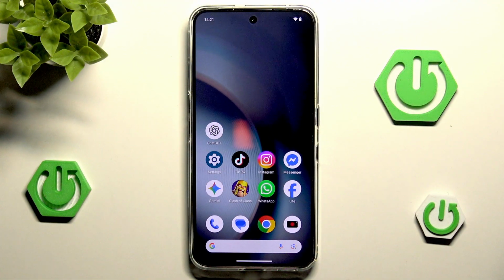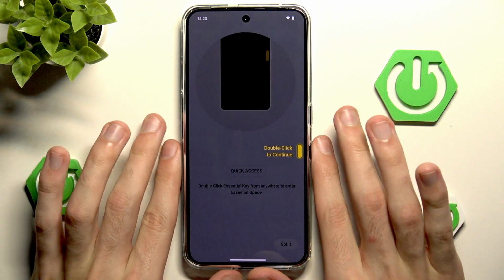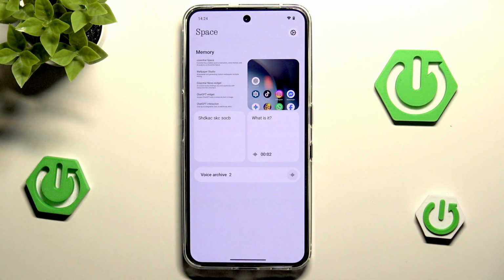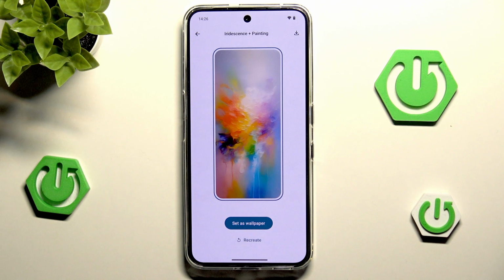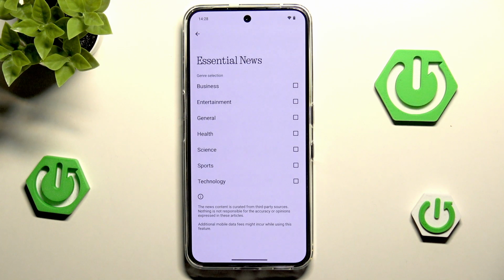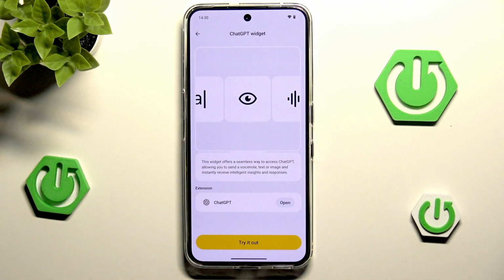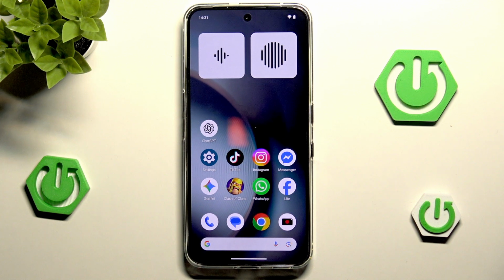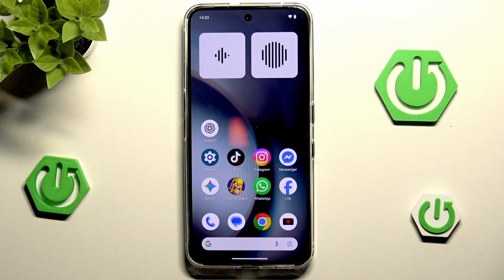NOTHING Phone (3) – Best AI Features on the Market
Discover all the amazing AI features available on the NOTHING Phone (3) in this in-depth video. We explore the Intelligence Toolkit, Essential Space, AI-powered voice memos, smart summaries, and the innovative World Papers Studio for creating unique wallpapers. See how the Essential News widget delivers audio news summaries, and learn about seamless ChatGPT integration for instant analysis and productivity. NOTHING Phone (3) stands out with some of the best AI features on any smartphone, making your daily tasks smarter and more efficient. Whether you want to take quick notes, generate creative wallpapers, or get the latest news with AI, this video covers everything you need to know about the AI capabilities of NOTHING Phone (3).

How to use all AI features on NOTHING Phone (3)?
How does the Intelligence Toolkit work on NOTHING Phone (3)?
What is the Essential News widget on NOTHING Phone (3) and how do I enable it?

0:00 Introduction to NOTHING Phone (3) AI features
0:21 Accessing the Intelligence Toolkit
0:35 Essential Space and Essential Key overview
1:45 AI voice memos and smart summaries
2:32 World Papers Studio – AI wallpaper creation
3:30 Essential News widget – AI audio news
4:11 ChatGPT integration and smart actions
5:12 Final thoughts and best AI features